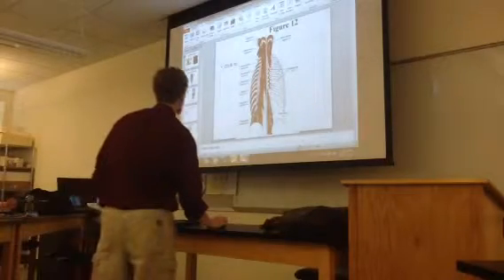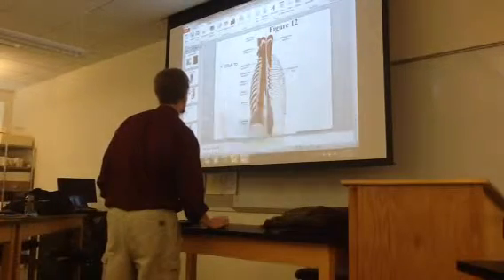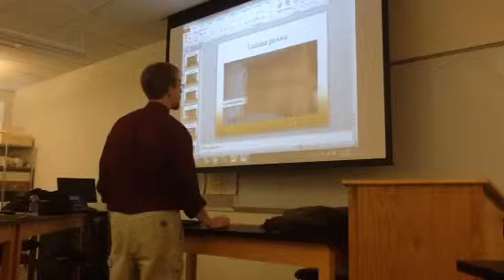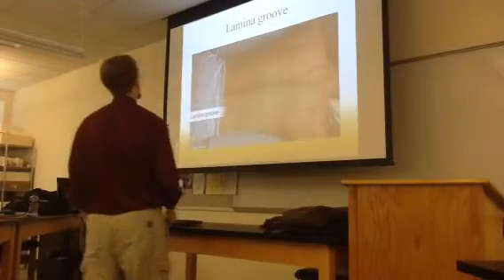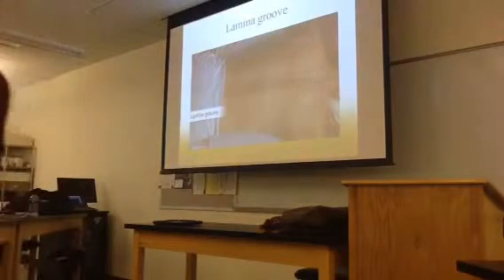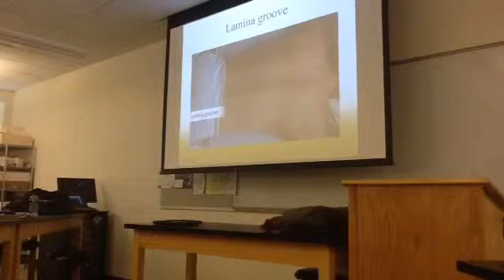Functional anatomy 11/11/13 part 3